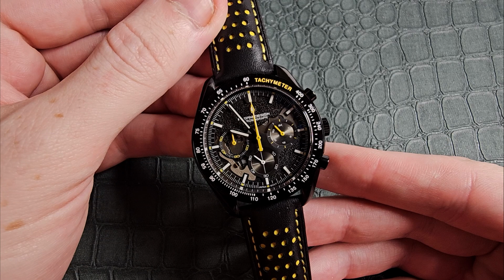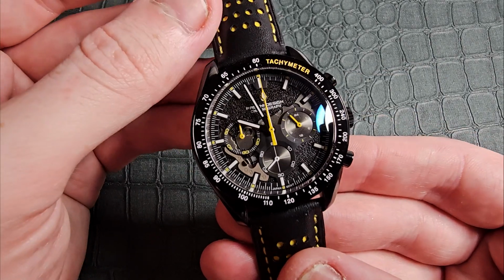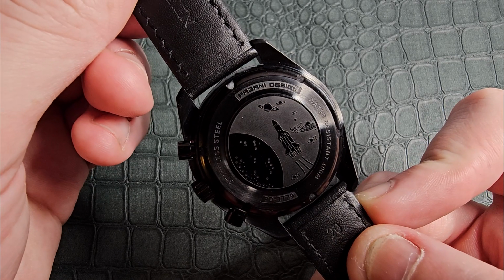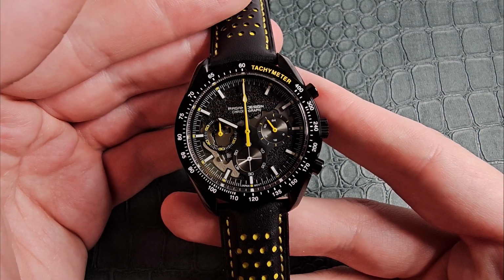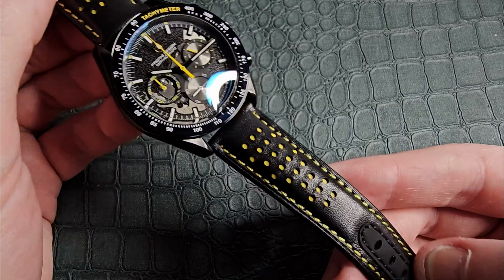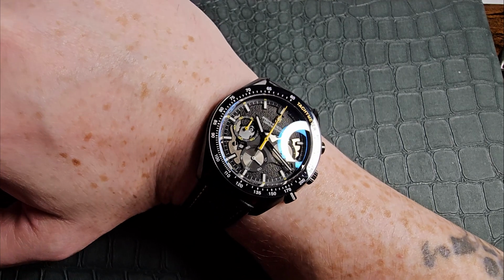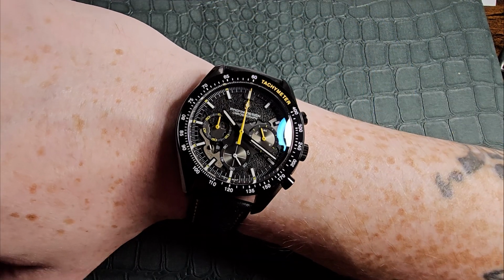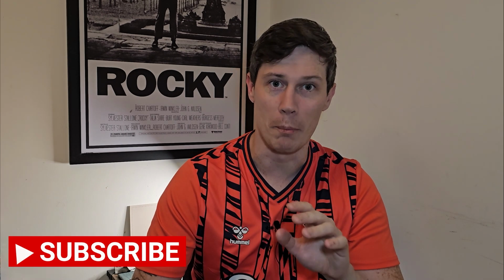Join The Dark Side! - Pagani Design PD-1779 Speedmaster Homage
Is this the best speedmaster homage Pagani have released? I think it could be getting my vote. The latest in their line up homaging the legendary moonwatch. Linked below.

PAGANI DESIGN DARK SIDE